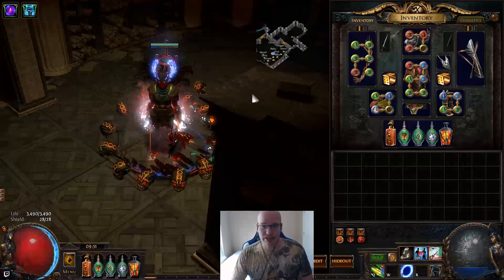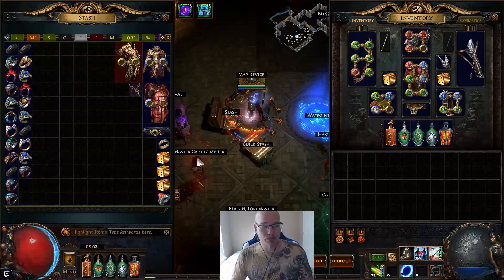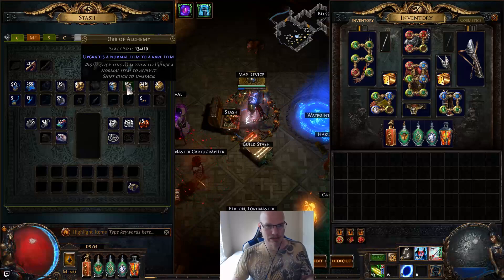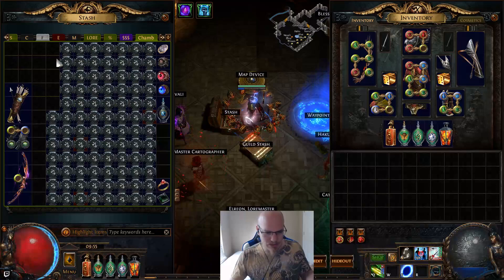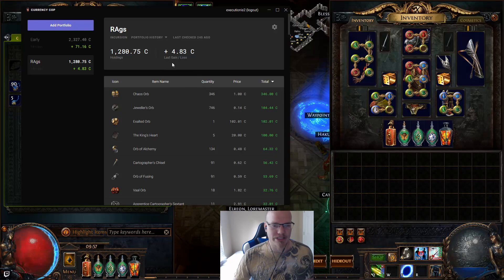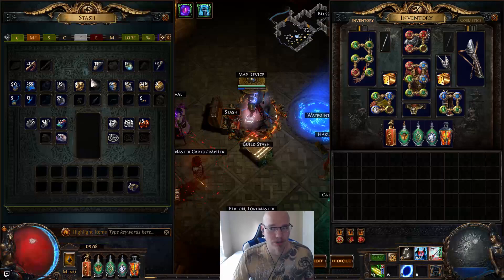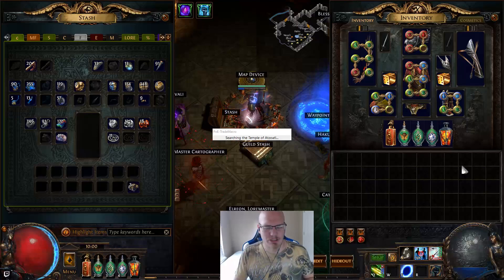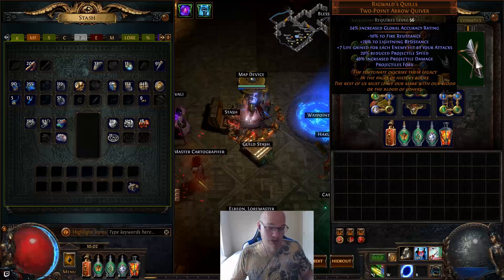Bisco's Farming 82 volcano maps.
Hello Executioners

This video is just farming 82 volcanos. They are only Alched they do not run vaal or fragments.

Credit to the build goes to Martypoe Ecktors and pretty much anyone else that released a guide on magic find windripper or every made a youtube video about it.